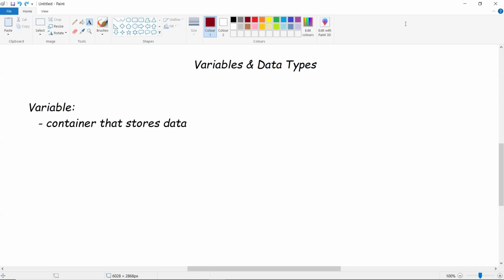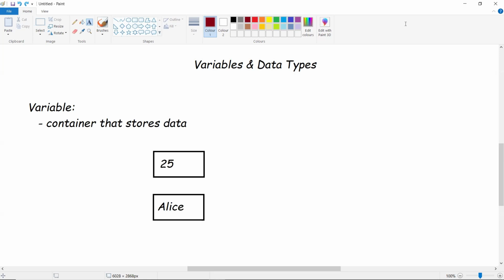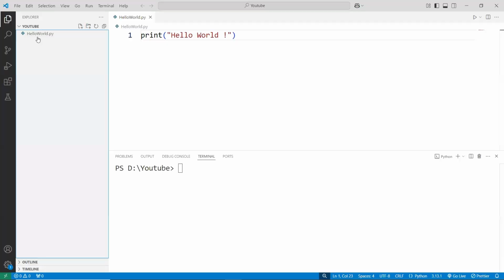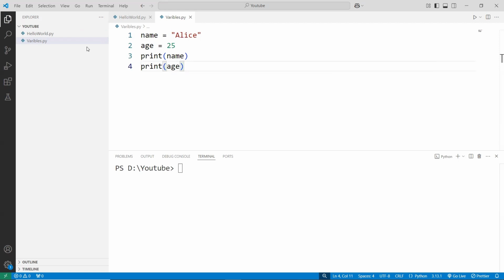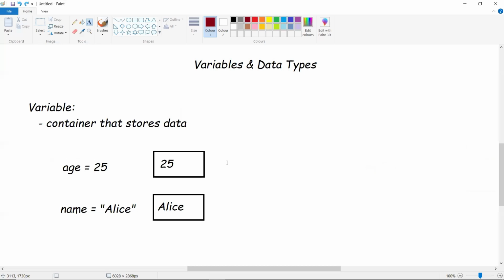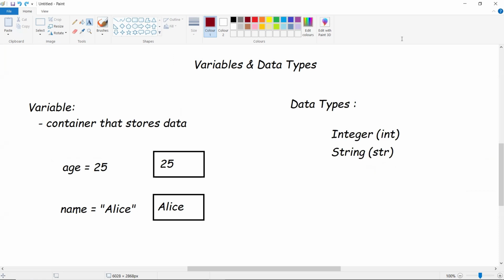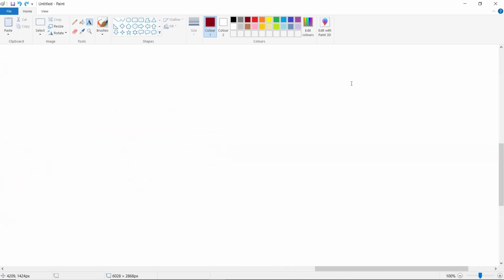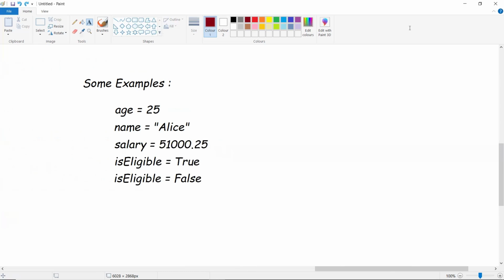#3 Problem Solving Tutorial - 3 | Variables, Data Types | Python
This is the 3rd video in a 100-part series designed to take you from a beginner to mastering Python and problem-solving skills. Whether you're starting your coding journey or looking to sharpen your skills, you're in the right place!

In This Video:
✅ Variables
✅ Data Types

Next Video:
Learn about Variable Rules.